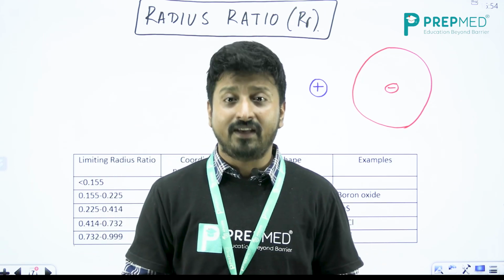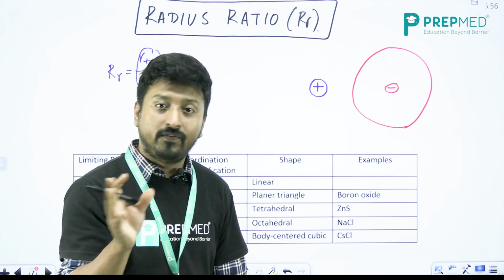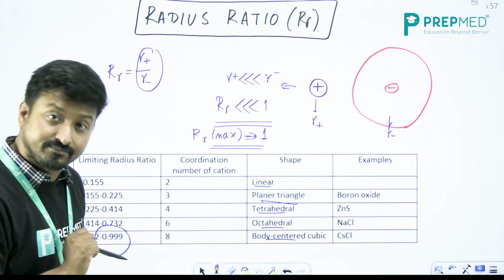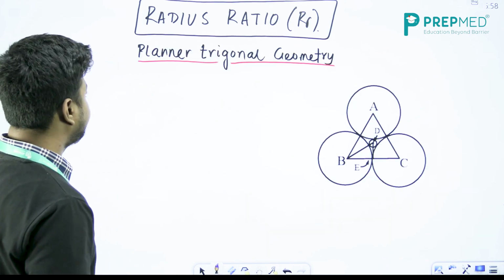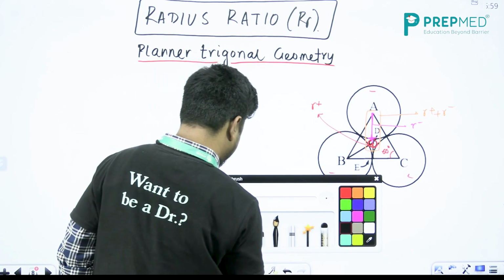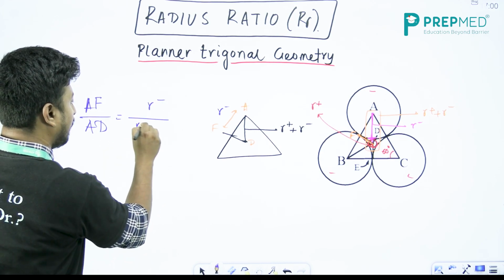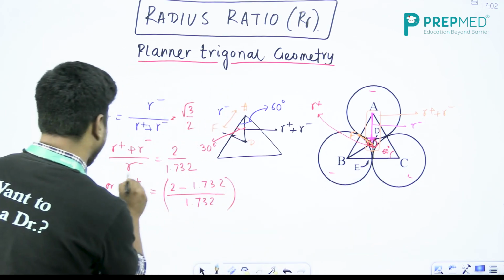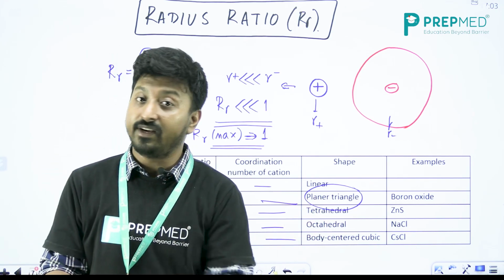Introduction to Radius Ratio || Solid State || Board & NEET | Dr. RGD sir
In this session, Dr. RGD Sir will be discussing Radius Ratio for NEET.

MUST READ

Why PrepMed®?

1. Learn from Doctors and Engineers

2. Real-time interactions with teachers - limited students

3. One Subscriptions Unlimited Facilities
4. Personal Mentorship and Orientation